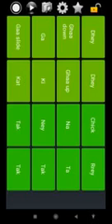how to play Dholak instrument play Dholak instrument very unique vidio must watch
hi guys in this video I am going to focus how to play Dholak instrument play Dholak instrument very unique video must watch play Dholak instrument this is very cool application and very accessible application for playing Dholak app very unique ab play Dholak applications if you like this video press the like button and don't forget to subscribe this channel and press the bell icon and also to never miss an update please subscriber second and third YouTube channel link in about page for my YouTube channel if you want to join my WhatsApp and telegram group check my YouTube channels about page you can also contact me in this phone number my phone number is 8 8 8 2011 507 so guys please watch full video and subscribe this channel join maa telegram group you can also join our cricket group for latest cricket please subscriber telegram channel to more useful applications for blind and visually impaireb click this link to download application from Play Store thank you so much guys for watching this video take care please suggest your topics now stay home stay safe and stay watching